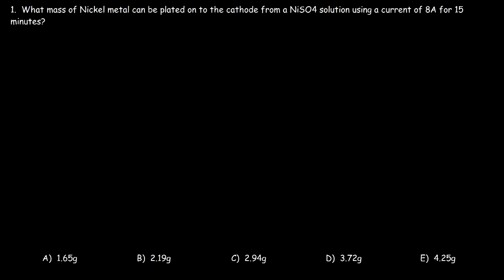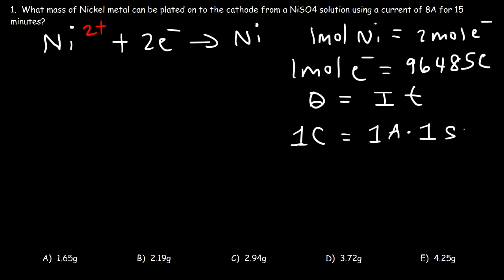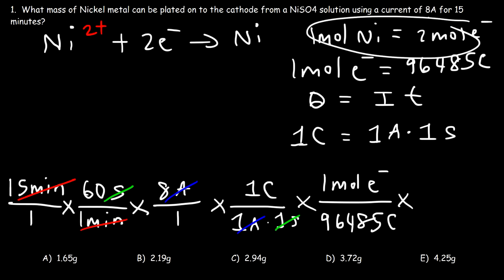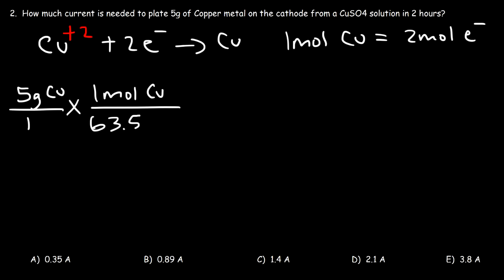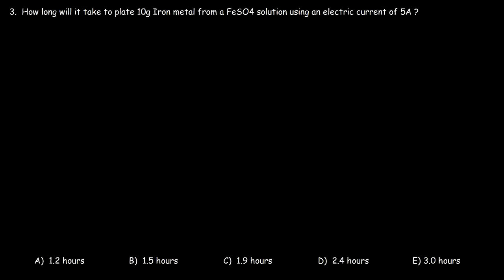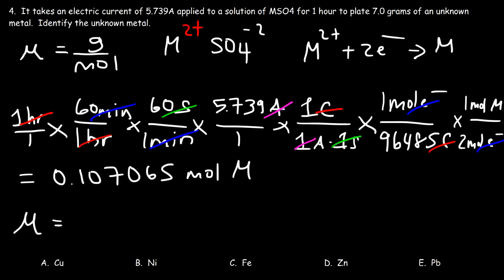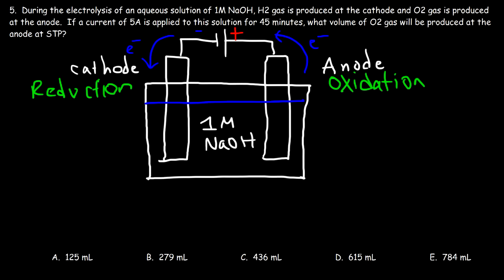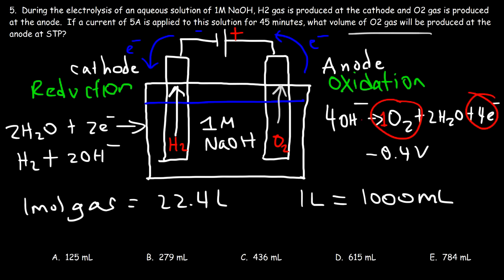Electrolysis & Electroplating Practice Problems - Electrochemistry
This chemistry explains how to solve quantitative problems associated with the electrolysis of water and the electroplating process with metals such as copper, nickel, iron, and zinc.  This video explains how to calculate the mass of nickel that can be deposited onto the cathode given the electric current in amps and time in seconds.  It explains how to calculate the electric current and the time as well as identifying the unknown metal and calculating the volume of Oxygen gas produced at STP in an electrolysis process.  This video contains plenty of examples and practice problems.